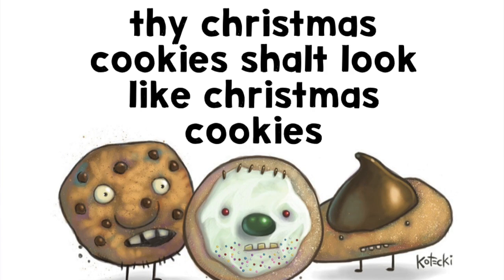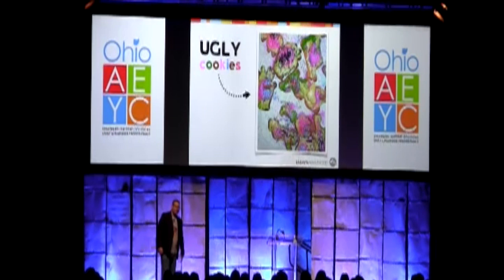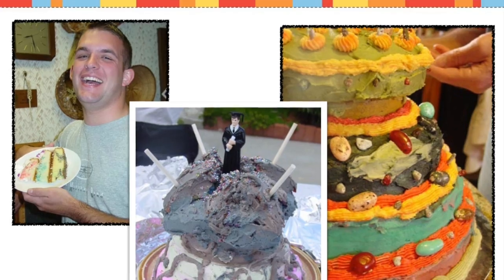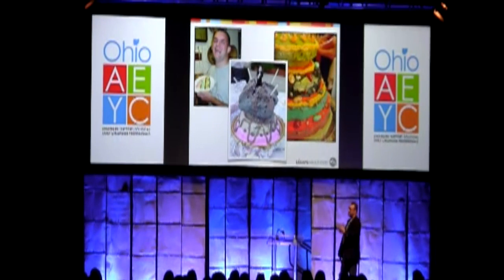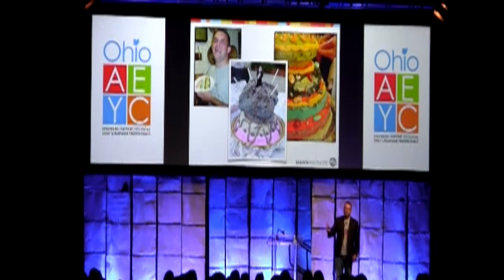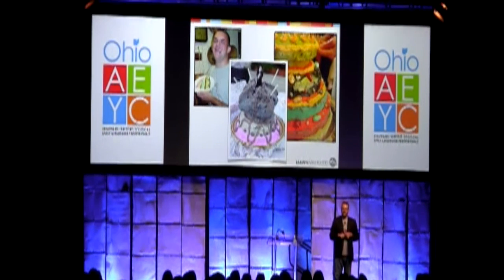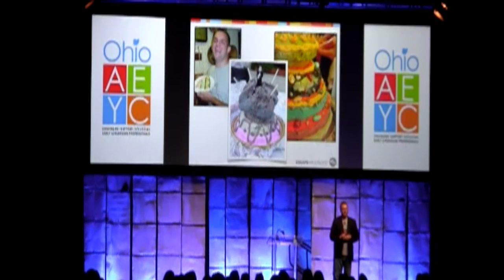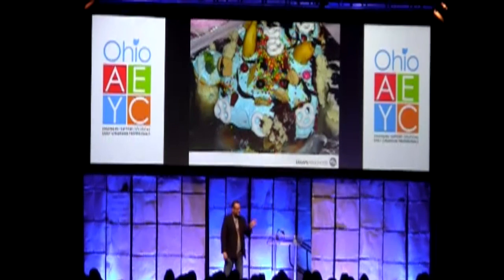Ugly Cookies - Jason Kotecki, CSP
Some rules that don't exist don't seem much like rules as much a just a bit of good advice. But these are the ones we can often get the greatest benefit from breaking.